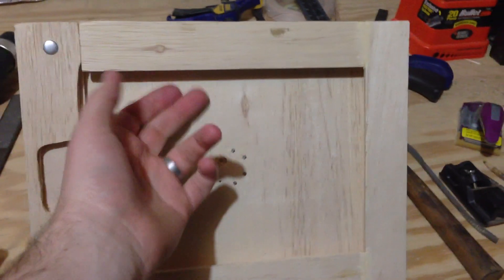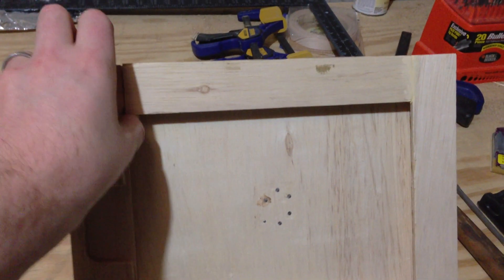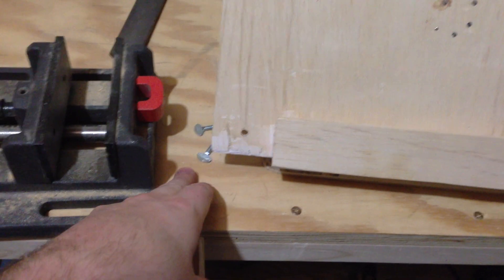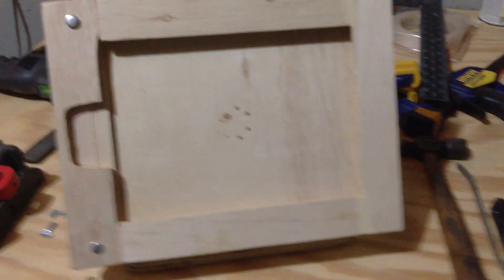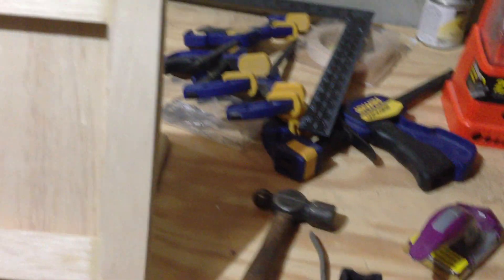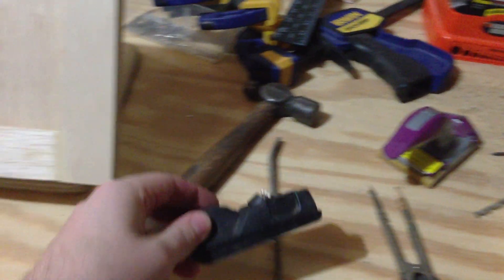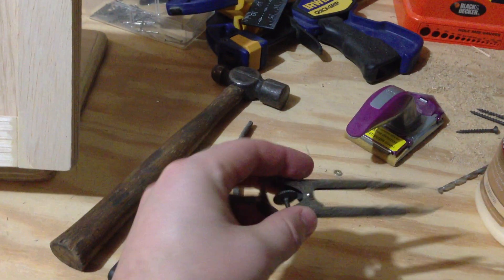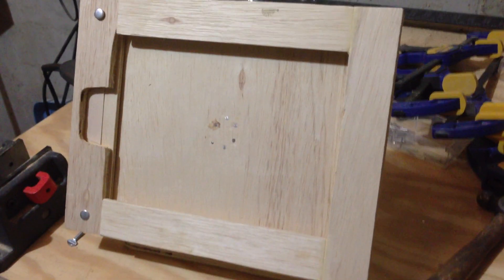Eventbrite iPad stand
An iPad stand I made for using the Eventbrite At The Door app and card reader. Inspiration came from Tinkering Monkey's Square card reader iPad stand Being used for taking tickets at our comedy shows at the Kick Comedy Theater, kcimprov.com.